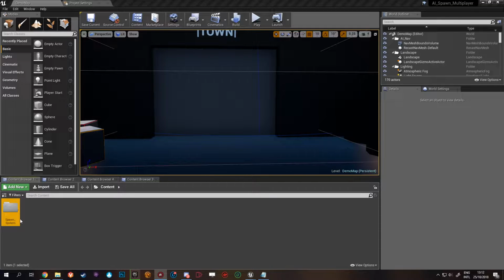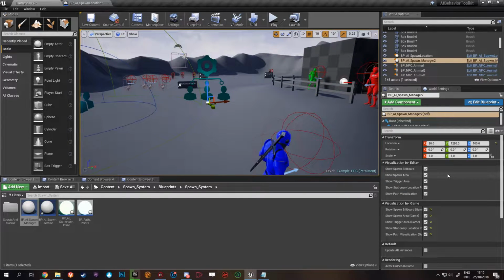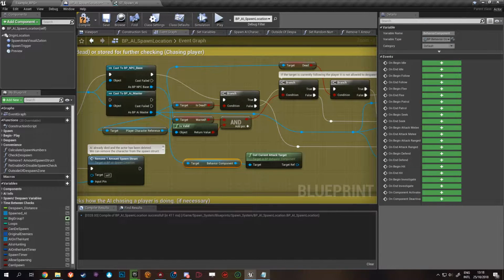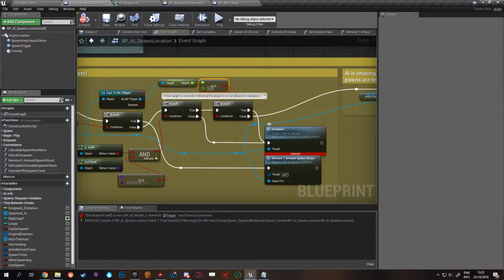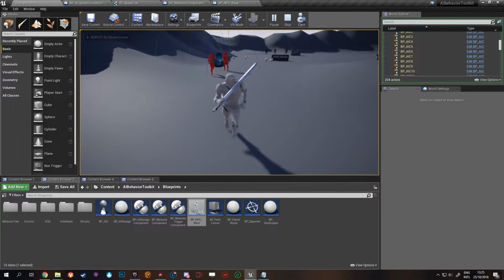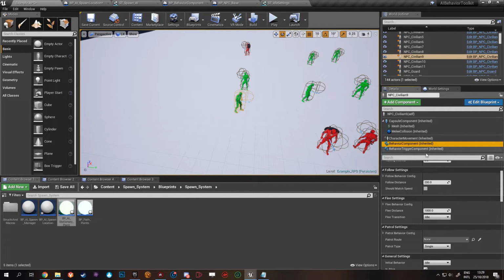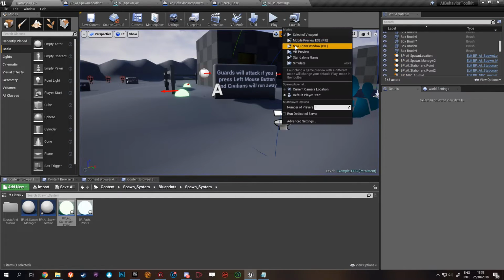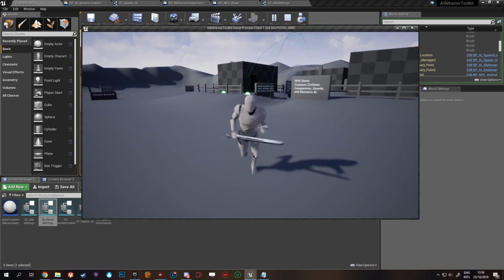OWS MP + AI Behavior toolkit - Tutorial/help